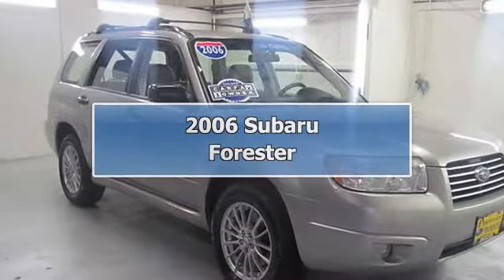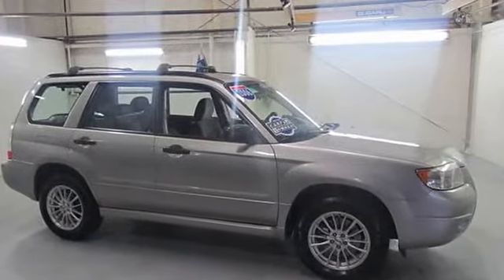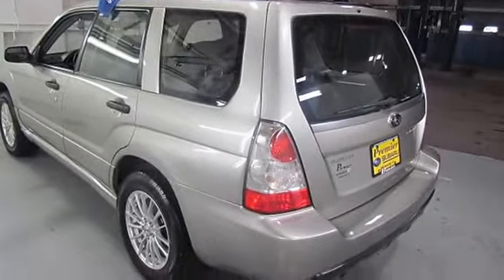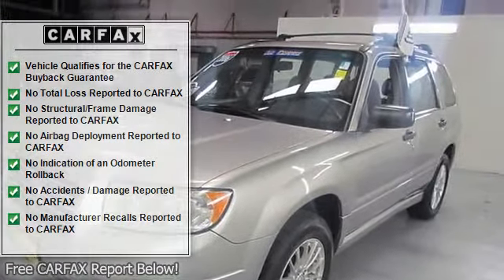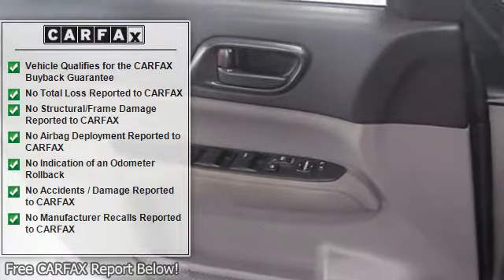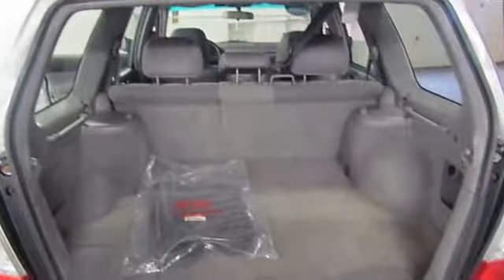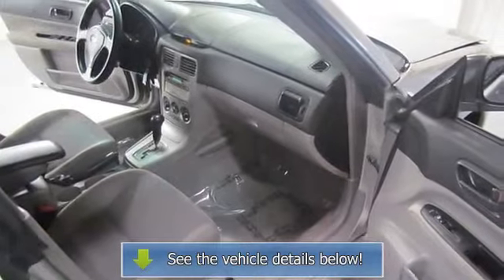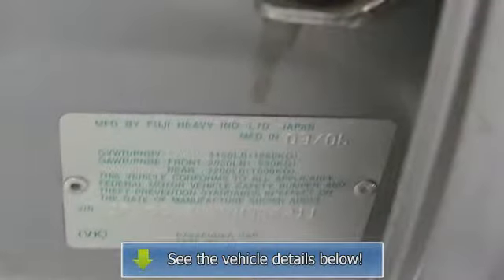2006 Subaru Forester - Premier Subaru KIA - Branford, CT 06405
For Sale: 2006 Subaru Forester
VIN: JF1SG636X6H758211
Engine: 4 Cylinder Engine 2.5L/150
Drivetrain: All Wheel Drive
Transmission: Automatic
Mileage: 130,764
Color: Crystal Gray Metallic (exterior) Gray (interior)